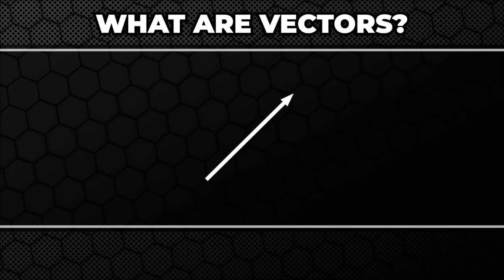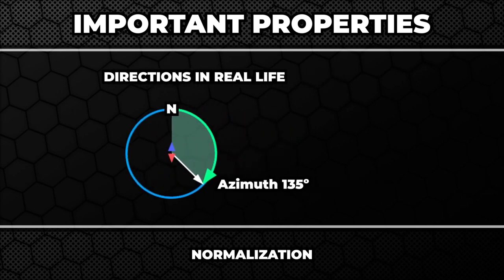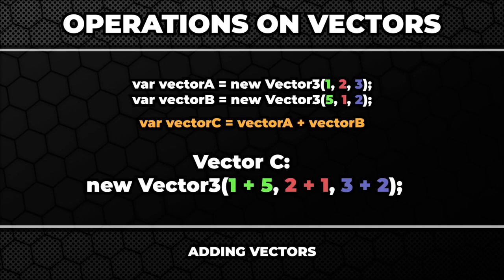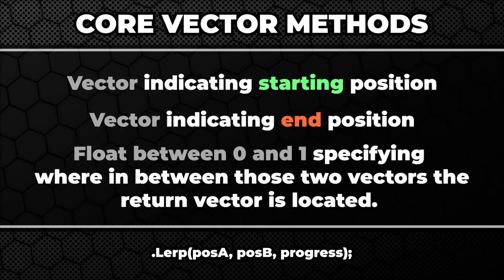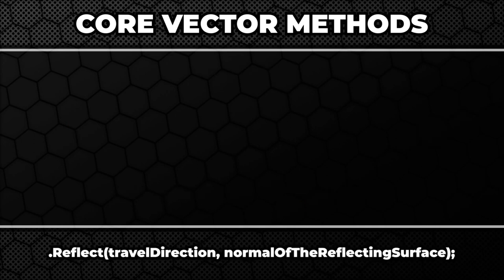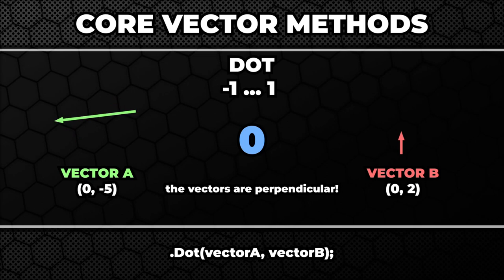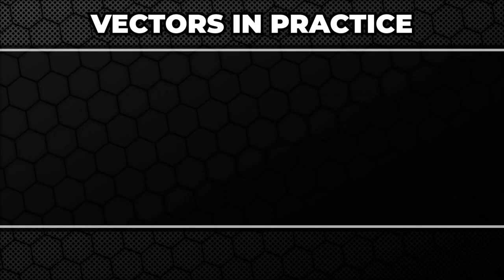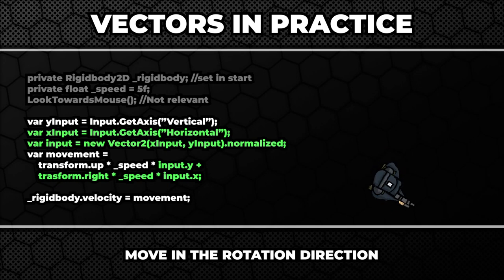Unity Tutorial: Everything you need to know about Vectors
In this video I tried to cover as much useful information about Vectors in Unity as possible. We start by discussing what Vectors are, what useful properties they have then we go through most useful methods and at the end of the video I am giving 2 examples of solutions that require vectors.

This was until now the most challanging video to make. I hope you find it useful and enjoyable.

IMPORTANT NOTE:
Part about .Dot product contains an error - the .Dot returns value between -1 and 1 for NORMALIZED vectors. It can return other values than that if the we use vectors other than normalized.

Tutorials relying heavily on Vectors (learn the practical skills using the theory from this video):

00:00 Intro
00:07 What are Vectors?
00:28 Important Properties - x, y, z
00:56 Important Properties - magnitude
01:02 Important Properties - normalized
02:12 Operations on Vectors - Adding
02:20 Operations on Vectors - * and /
02:36 Operations on Vectors - Equality
02:52 Core Vector Methods - Distance
03:08 Core Vector Methods - Lerp & Move Towards
04:10 Core Vector Methods - Reflect
04:39 Core Vector Methods - Dot
05:26 Core Vector Methods - Cross
06:12 Examples - 8 dir movement
06:48 Examples - Shooter movement
07:17 Outro